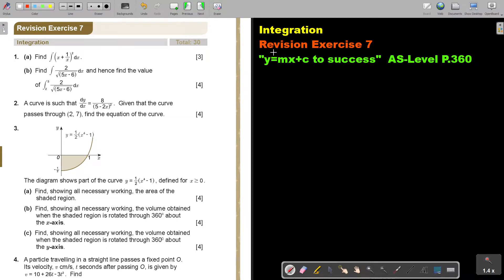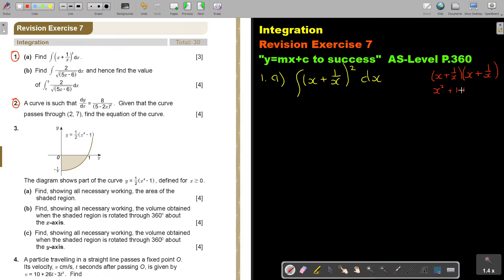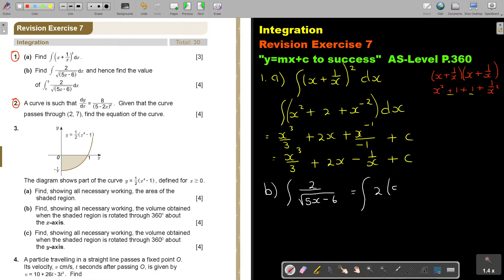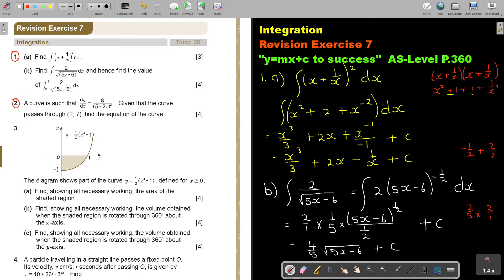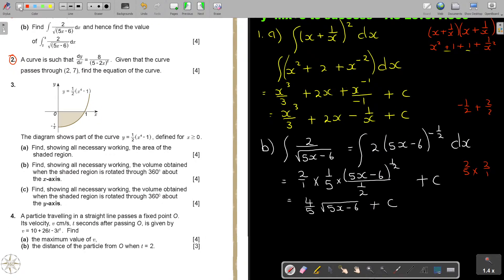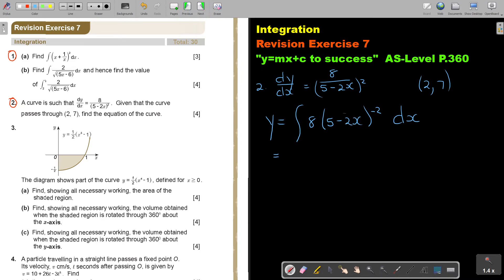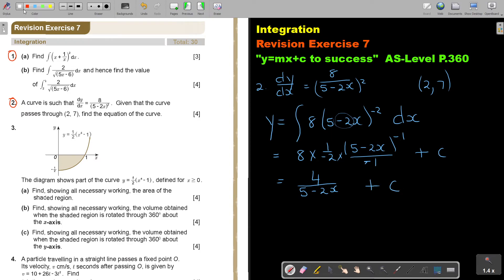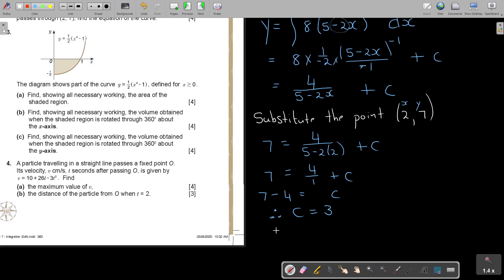AS Level Revision Exercise 7 Part 1